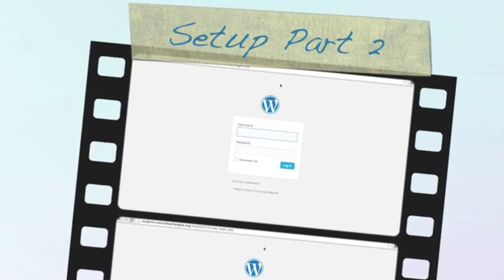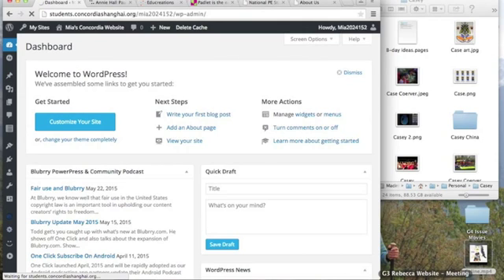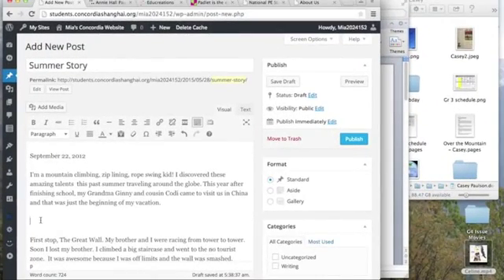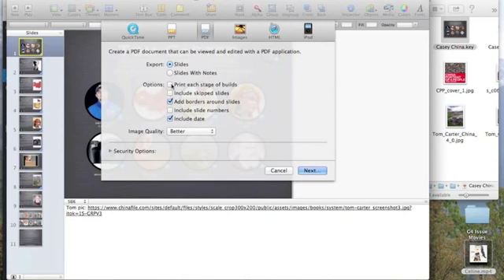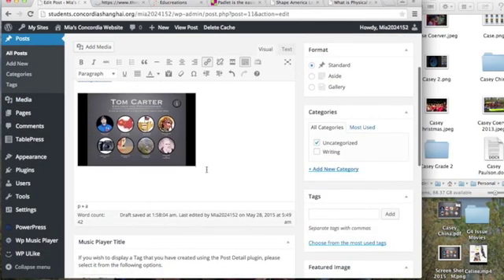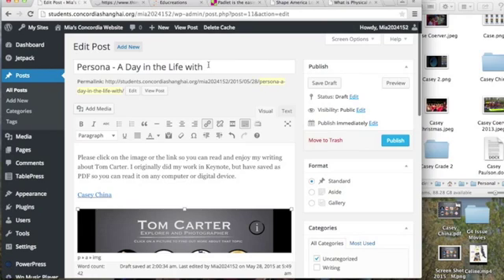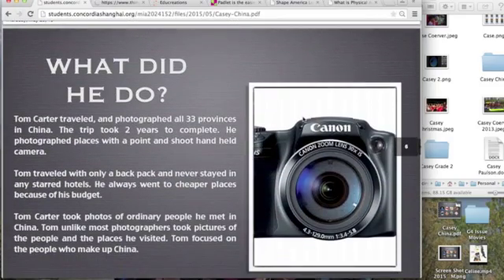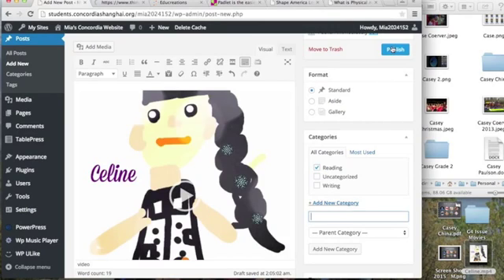G34 WordPress Setup Part 2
When students finish Part 1 and Part 2, they will have set up their Wordpress Website and created posts with TEXT only, PDF as attachment and with a movie embedded.